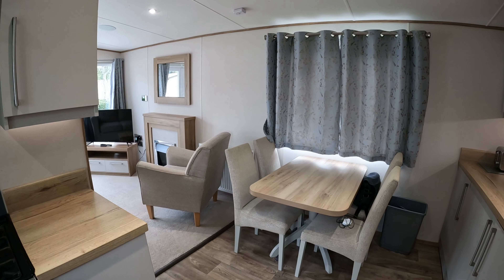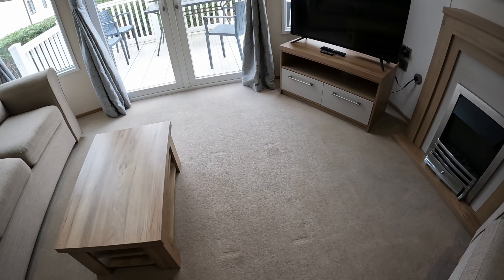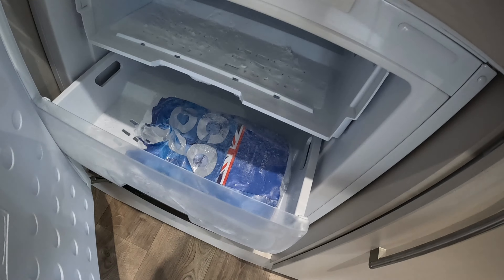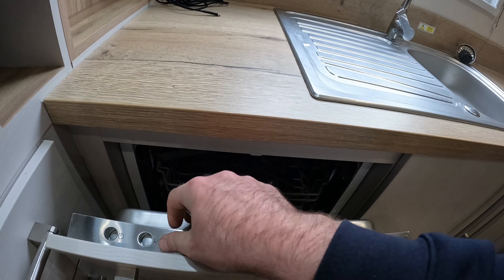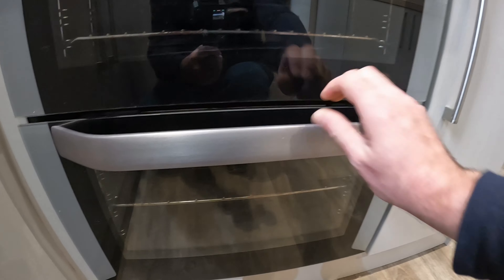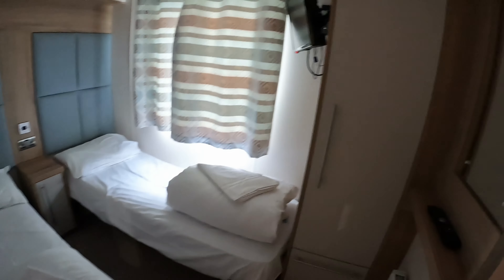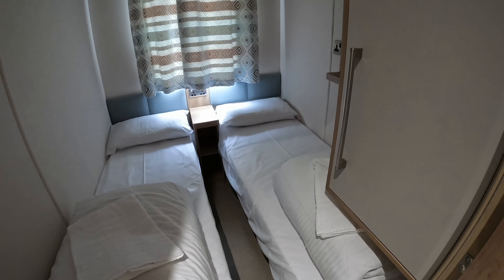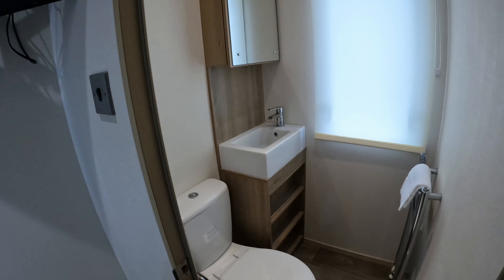Haven BURNHAM ON SEA Holiday Village - Silver CARAVAN Review - UNWELCOME GUEST!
On todays episode we are staying in a Silver Rated Caravan at Haven's Holiday Village in Burnham On Sea Somerset.

Join us as we review the caravan and show you what you get!

i even have an unwelcome guest hiding in the cupboard :)

Our thoughts -

Great stay! even with the rain.
 really clean throughout,  Comfy bed, Hot Shower.

Total Luxury feeling!

Haven Burnham on sea is an amazing UK Holiday destination and we will return again very soon.
 10/10 from us!

    You are all Amazing!   Any Fans that send us a gift will be mentioned on the end of Our Videos!

Please Hit that like button, Share, Leave us a Comment and Consider subscribing to our channel, By doing so you will be helping our channel to grown on YouTube (AND ITS FREE TO SUBSCRIBE!)

Music Used -
Music from Uppbeat (free for Creators!):
And Various Sound effects from Uppbeat